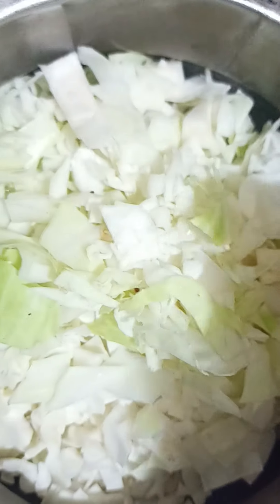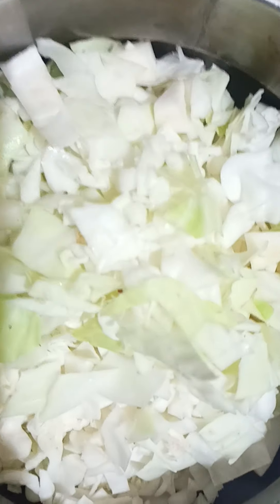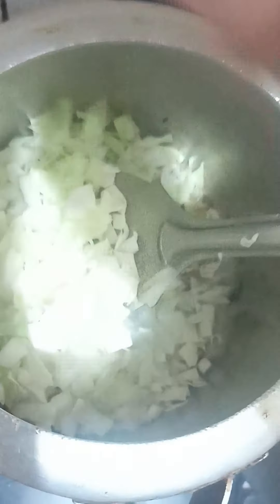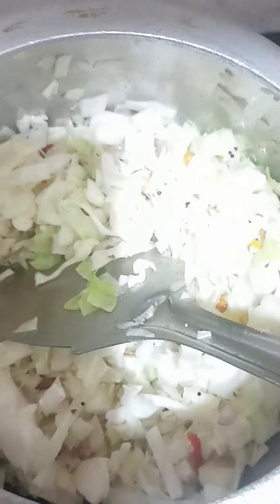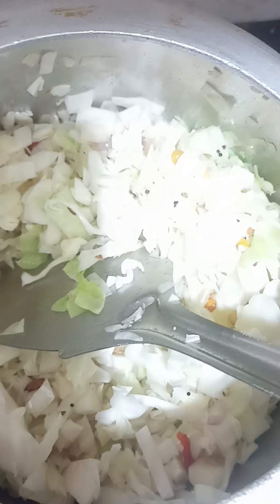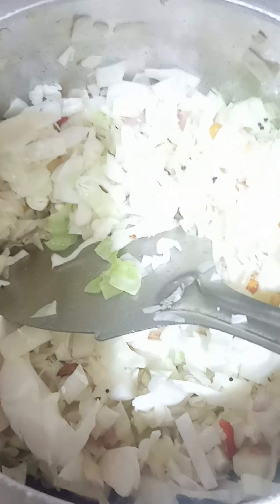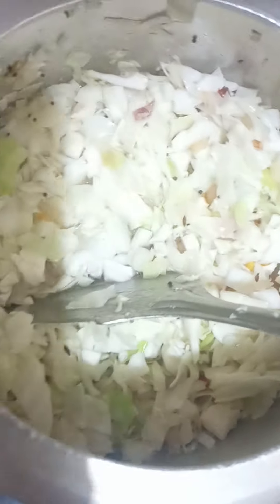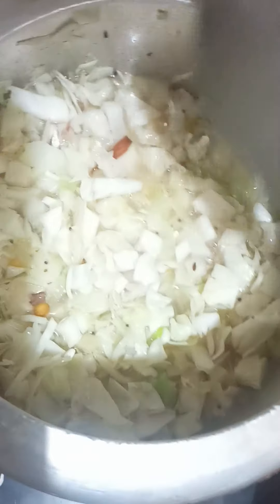Healthy Cabbage Poriyal it's good for Skin digestion brain bonestrong healthy(@Amma Simple Recipes)